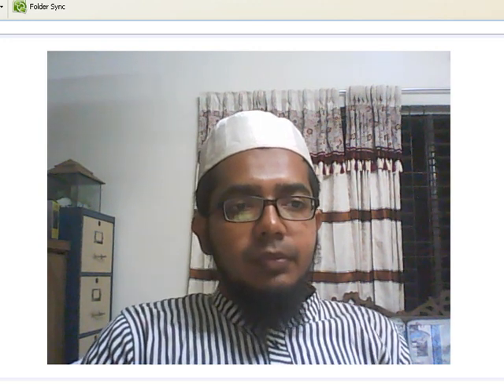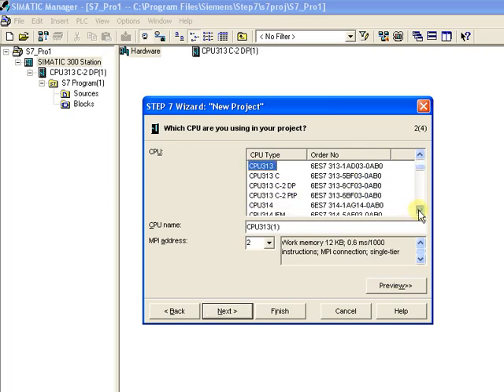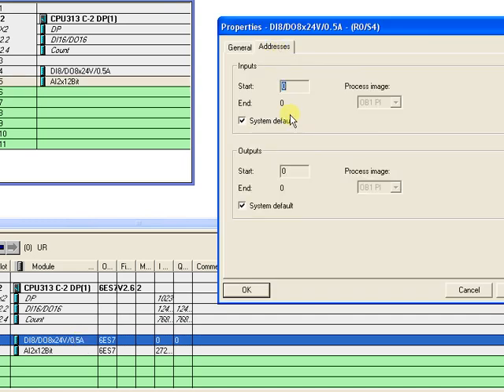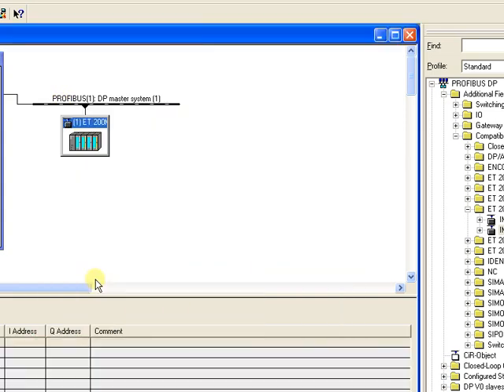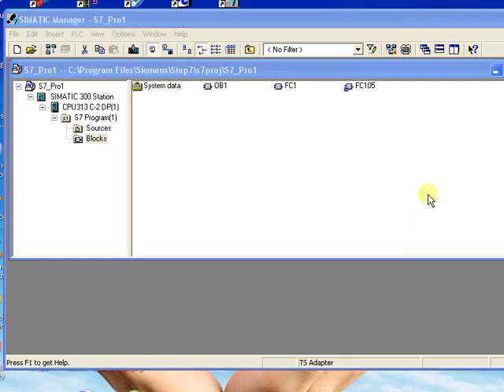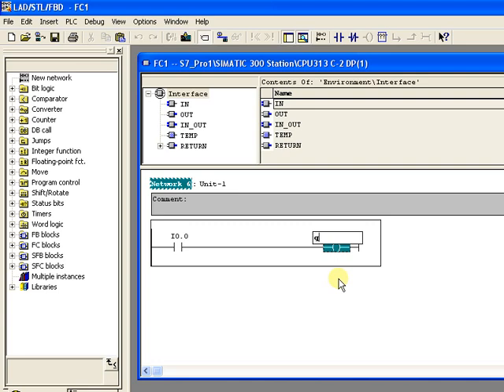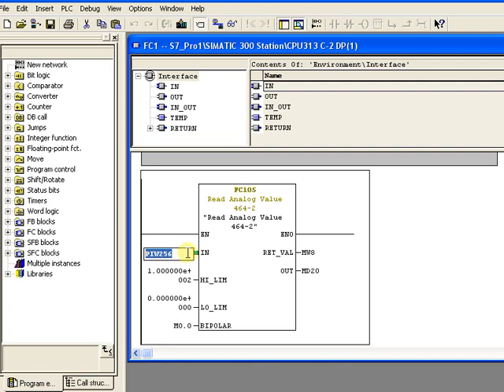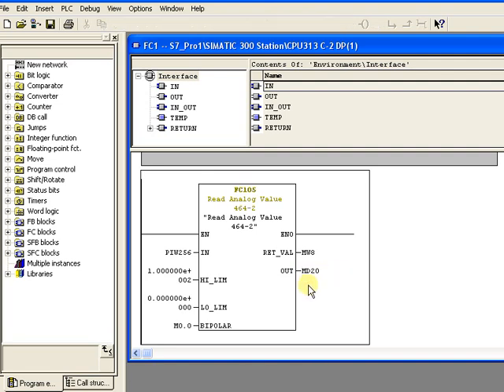Siemens S7-300 400 & Simatic Manager Programming Tutorial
Simens S7-300 & S7-400 is the Modular PLC of Siemens.

This video will show how configure Hardware with Simatic Manager.
How to add digital and analog Input & Output Module?
How to add profibus for connecting Input Output Module for different Units.

Then this video will show you how  you can work with:

Organization Block
Function Block

Programming with Digital input output.
Programming with Analog input and output.
Programming with comparator function.
Programming with analog Scaling function for converting analog engineering value to sensor higher and lower value.

27648 ?
0-10 V and 4-20 ma.

Hope this short video will clear you concept about analog and digital signals of Siemens.

Please comment if you have any question. I will answer the questions?